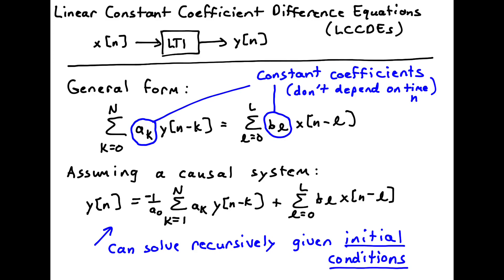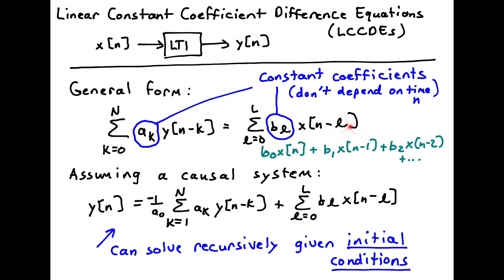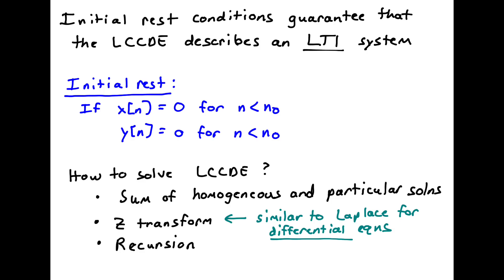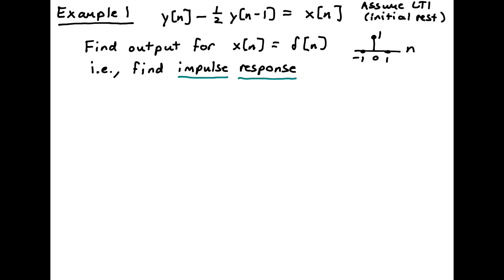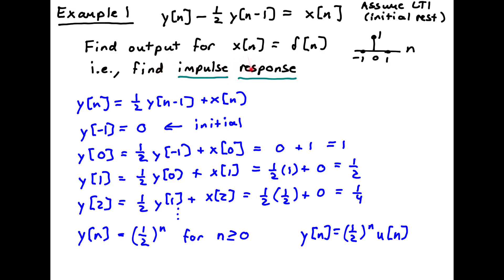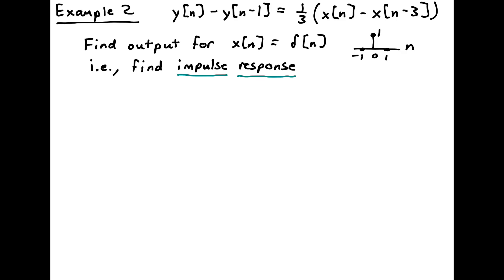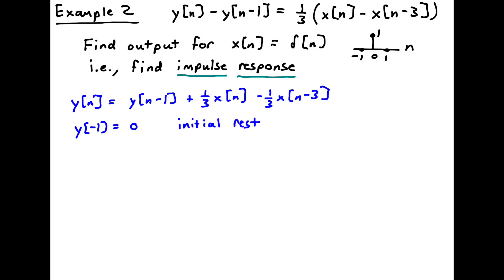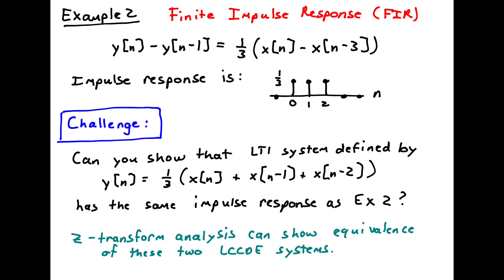Difference Equations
Intro to linear constant coefficient difference equations